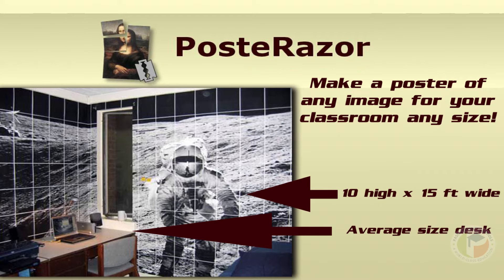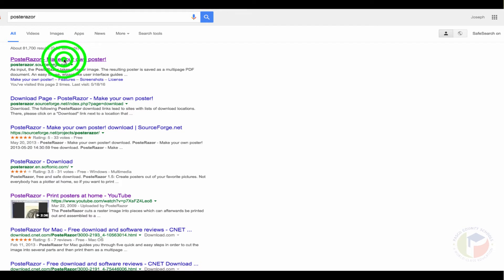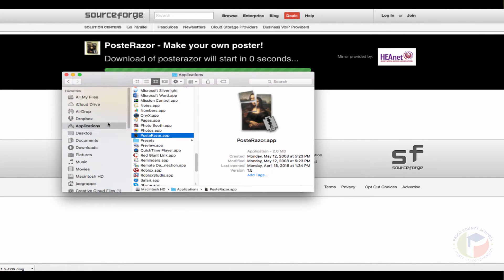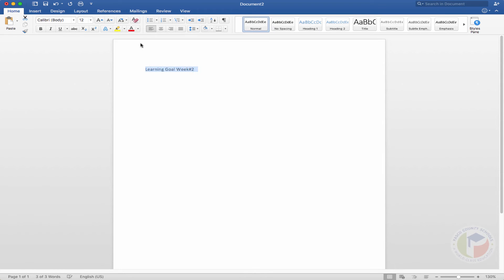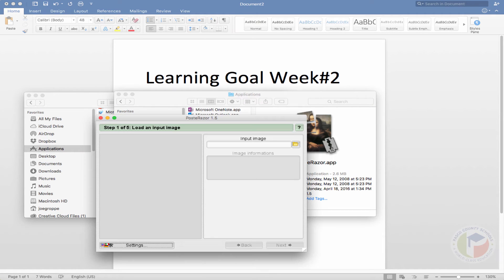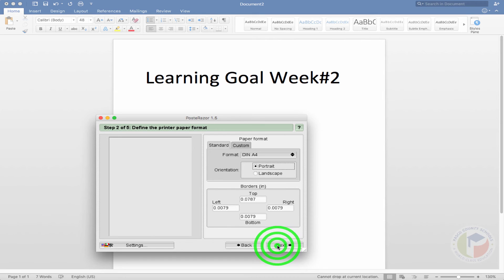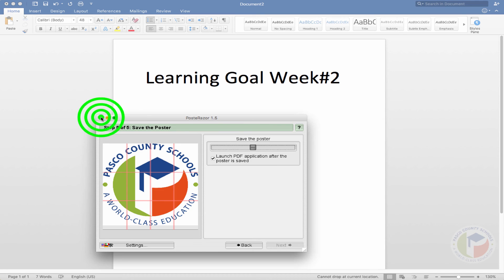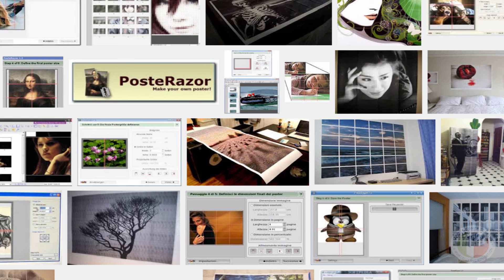Posterazor Tutorial: How to create a poster from ANY image file.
This tutorial shows you how to create a poster and print it out on your printer.
Posterazor How to:
Download the program
Create Text Image
Create a Poster from Image